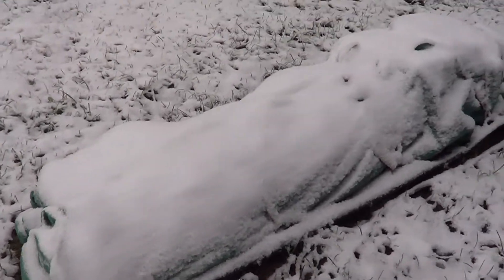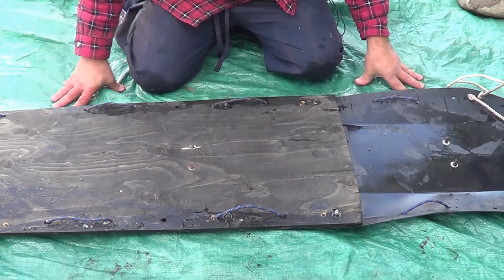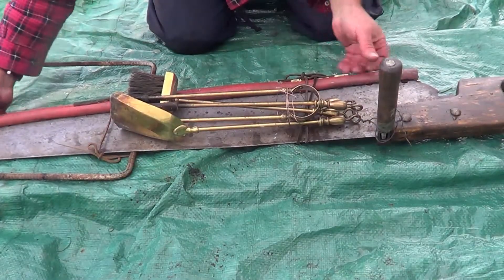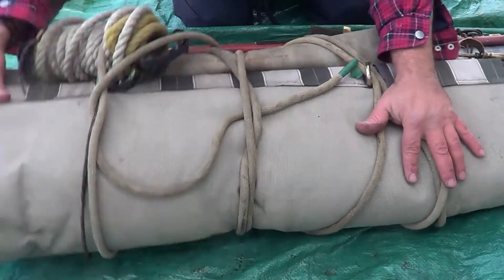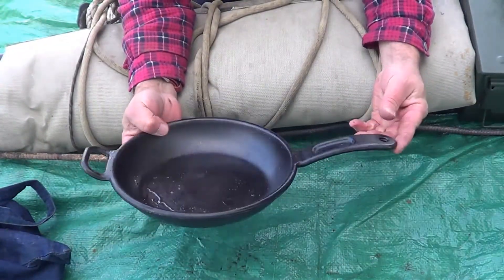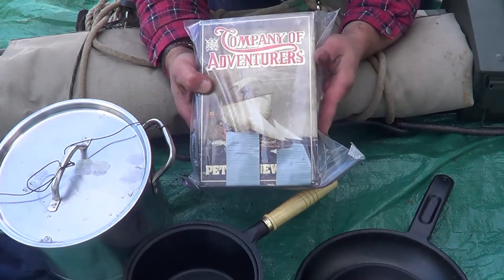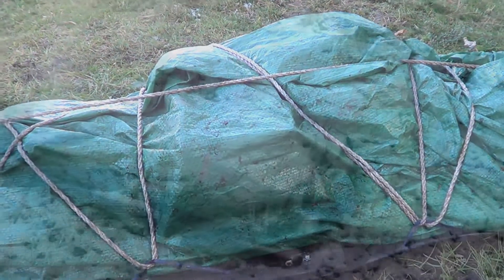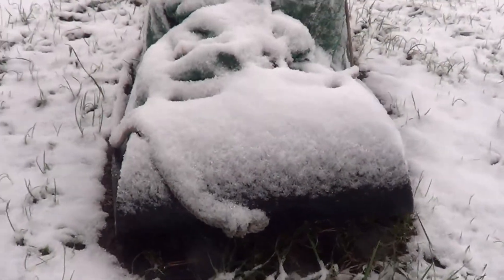Sled and Supplies for Hidden Winter Camp